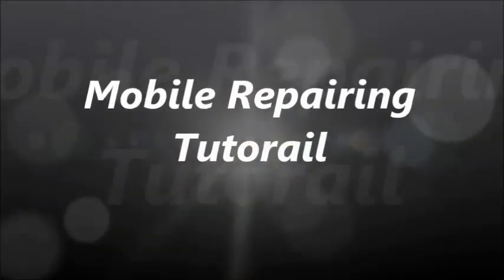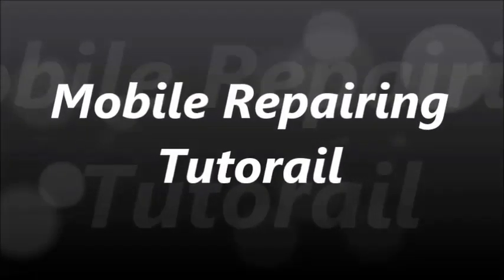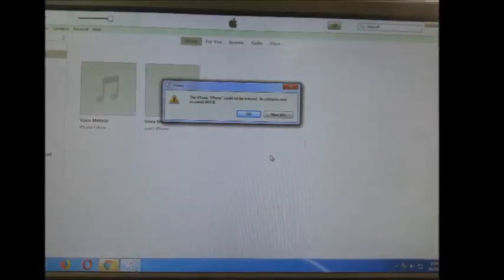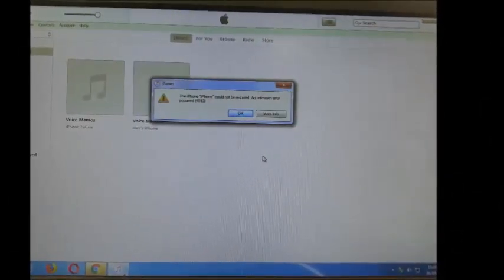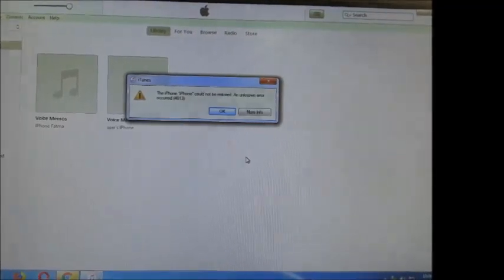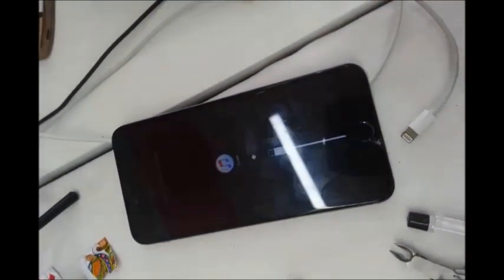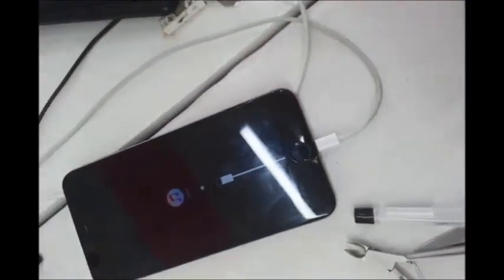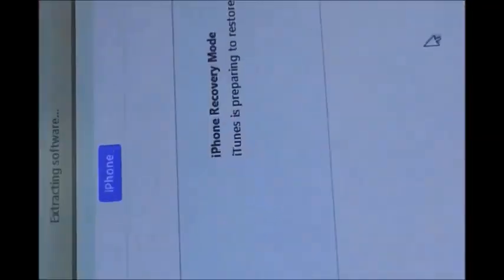Iphone 6 Plus Error 4013, Error 9 Solve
The iPhone [device name] could not be restored. An unknown error occurred (4013),
The iPhone [device name] could not be restored. An unknown error occurred (9),
The iPhone [device name] could not be restored. An unknown error occurred (4014),